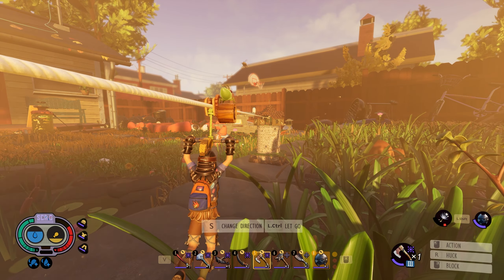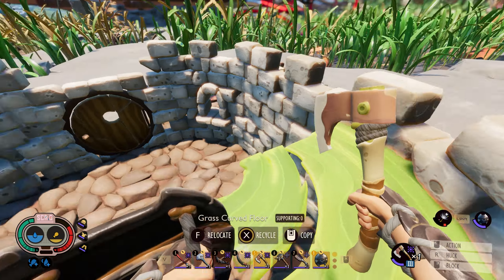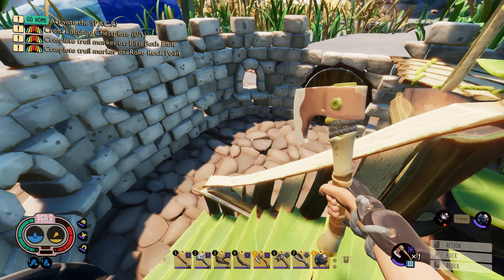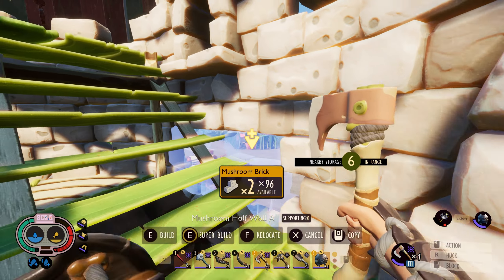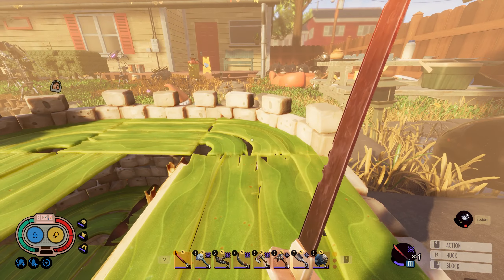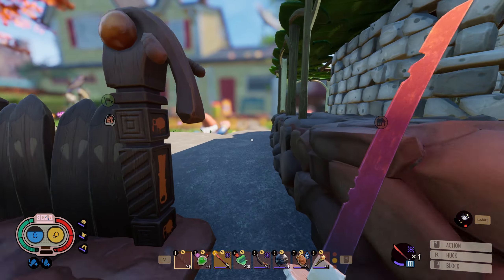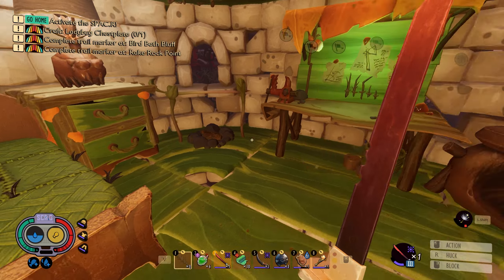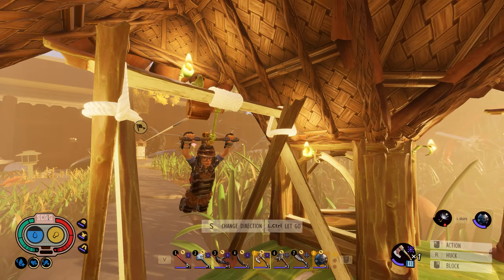How to Build a Zipline Tower Outpost in Grounded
This tutorial will take you through the process of how to build the zipline tower outposts that I am using as the backbone of my zipline network in Grounded! These are definitely late-game structures, but I think are a great way to combine the utility of both zipline towers and survival outposts across the backyard, and looking very nice at the same time!

Resources Required:
Large Stem Pallets x3
Large Grass Pallets x2
Mushroom Bricks x160
Clover x130
Pebblet x103
Dry Grass Chunk x83
Clay x80
Sprig x67
Pinecone x59
Burr x56
Thistle Needle x48
Sap x47
Acorn Shell x32
Crude Rope x20
Acorn Top x15
Silk Rope x9
Mint Shard x5
Black Ant Parts x5
Wasp Paper x4
Crow Feather x2
Plant Fiber x2
Acid Gland x1
Boiling Gland x1